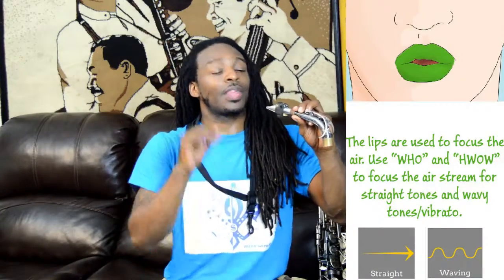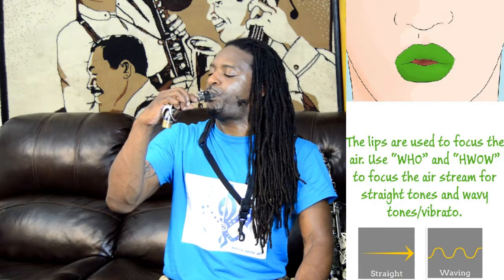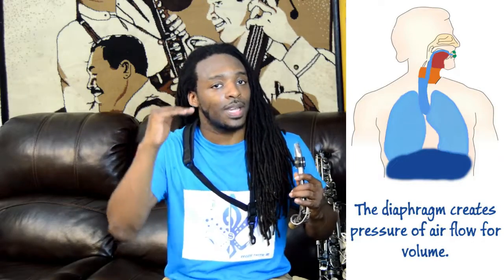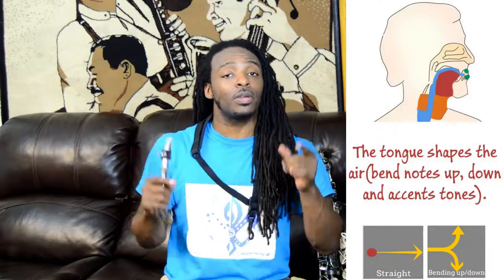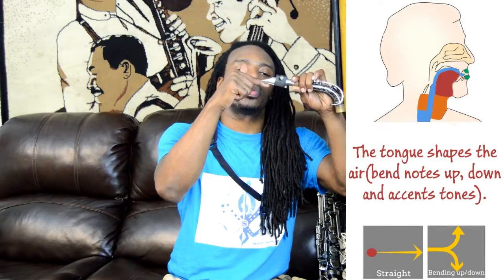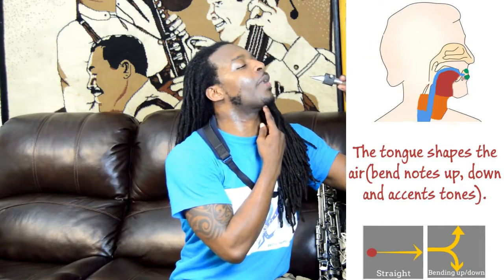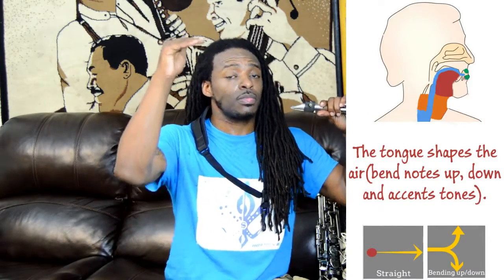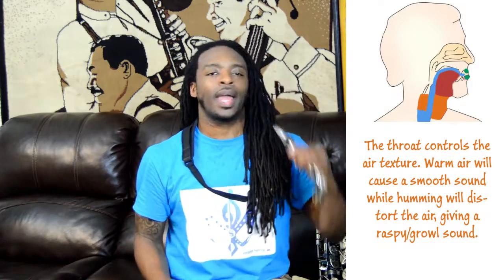CRASH COURSE- How to Play Saxophone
A brief overview of the basics that are used to play the saxophone and the understanding of body parts used to shape the sounds of the horn.